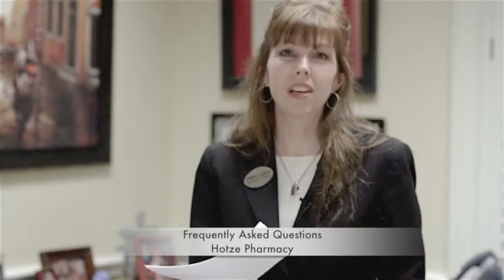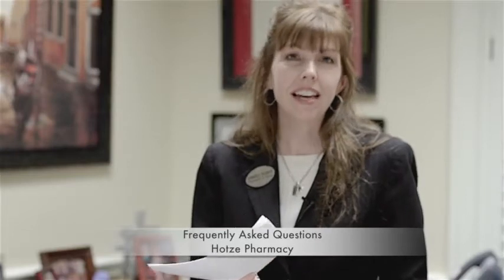Hotze Pharmacy specializes in bioidentical hormones and natural compounding medicines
Kim Haddock, Pharmacist-in-Charge at Hotze Pharmacy answers a common question about bioidentical hormones.